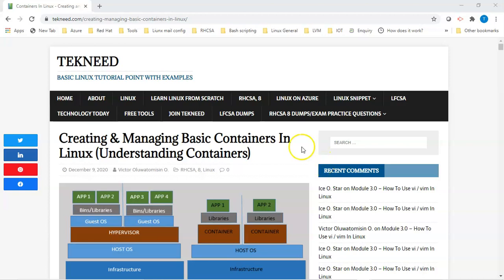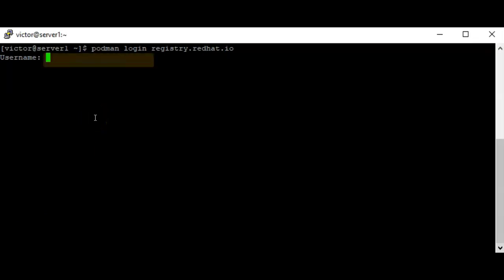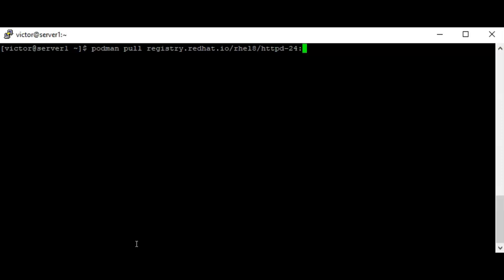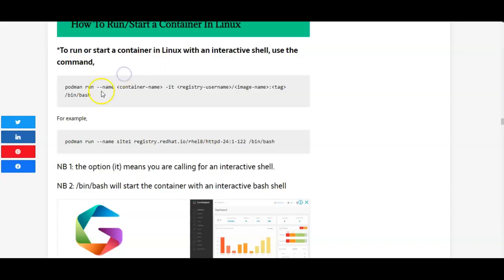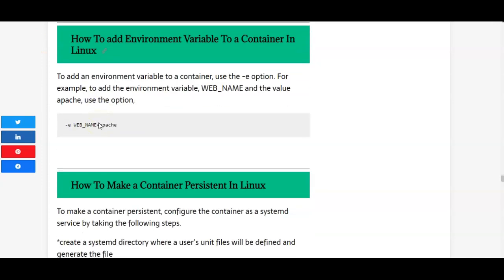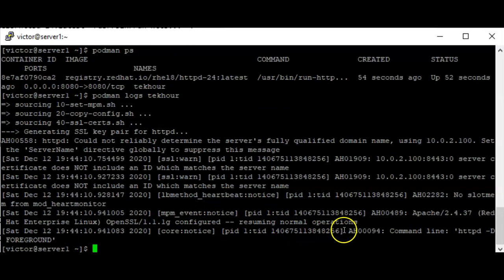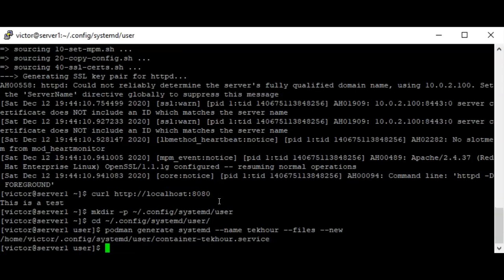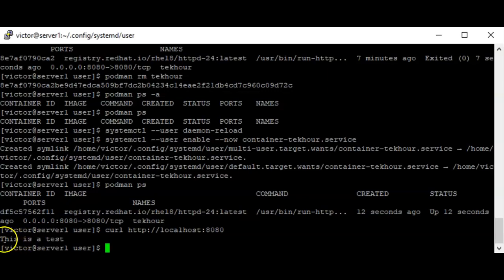Step By Step Guide Of How To Create a Container In Linux (RHCSA 8, Lesson 27C) || EX200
You will learn the step by step process of how to create a container in Linux.